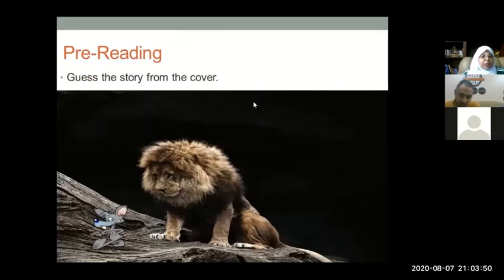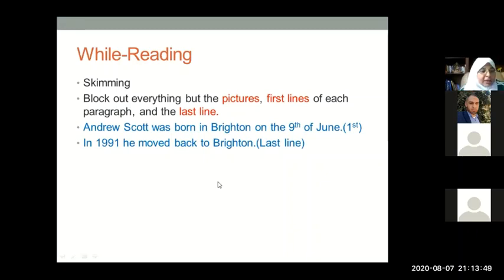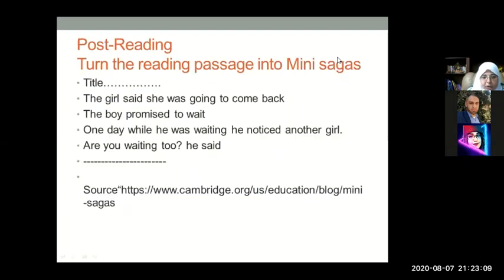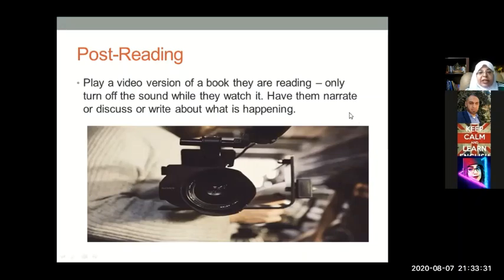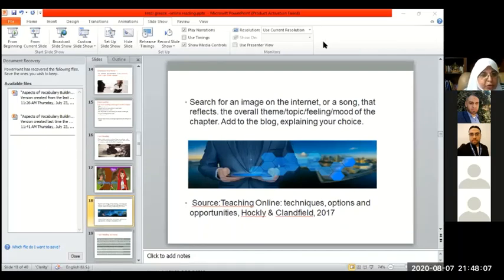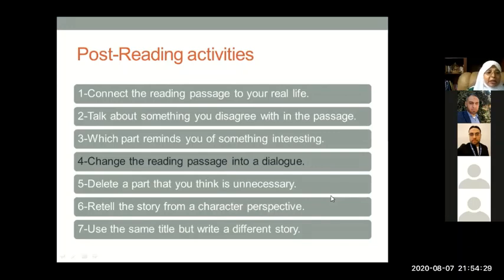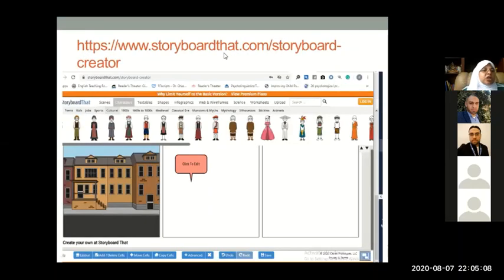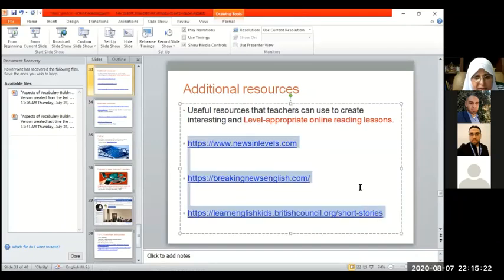Teaching Reading Online By Dr. Iman Eldifrawy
In this online event, teachers will be introduced to pre, during and post-reading activities and how to apply them online. For example ,skimming and scanning activities, creating a story's outline and predicting what it's about from its title .Composing a song related to the text and making a puzzle game.